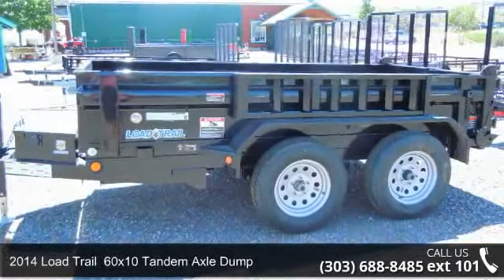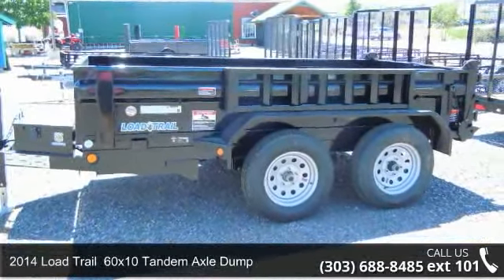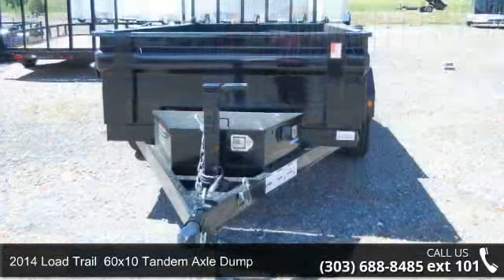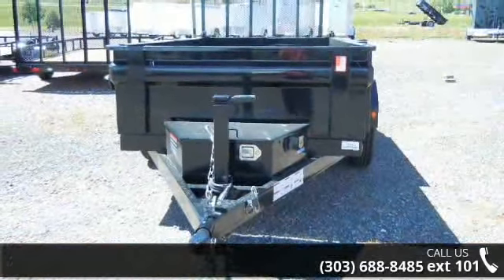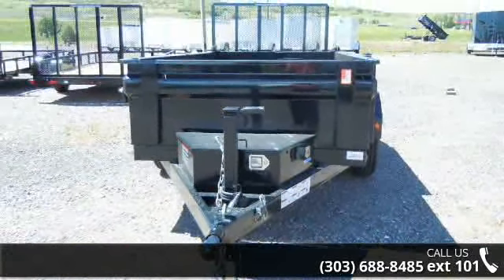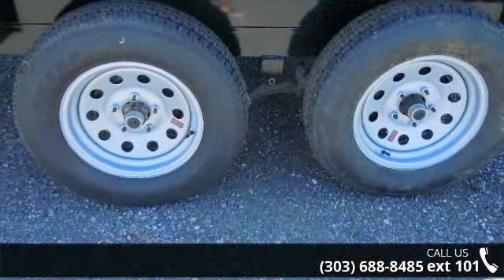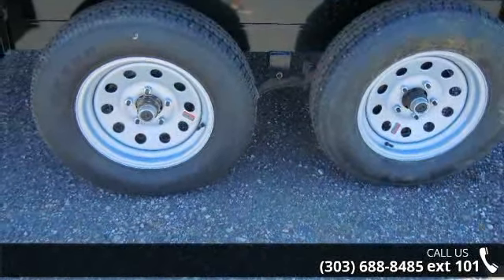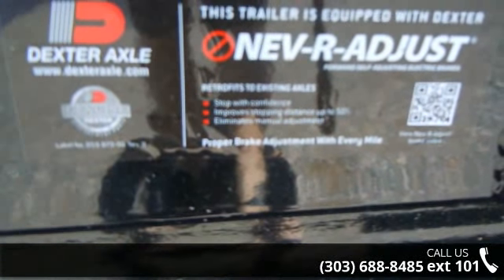2014 Load Trail 60x10 Tandem Axle Dump - Colorado Trailers, Inc. - Castle Rock, Co 80104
New 2014 60&quot;x10&apos; Tandem Axle Dump Trailer by Load Trail. Trailer is equipped with 2 - 3500lb. Dexter Axles with Electric Brakes, 2&quot; Coupler, 18&quot; 3 way spreader gate with side mount ramps that are 58&quot;, LED lighting package, 4 - D rings, cylinder package, spare tire mount, and Load Trail&apos;s 2-3-2 warranty which includes road side assistance.Dealer Stock 10615Year: 2014Make: Load TrailModel: 60x10 ta dumpColor: BlackContact Colorado Trailers Inc. for more information. 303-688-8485Financing Available with approved credit. and go to our financing page for a link to our lenders.Colorado Trailers Inc. - One Store One Great Location. Located just off of I-25 in Castle Rock Exit 181.